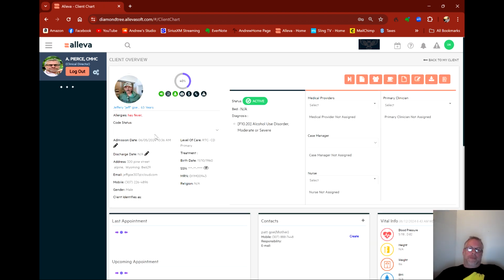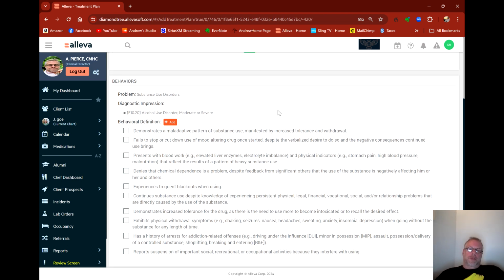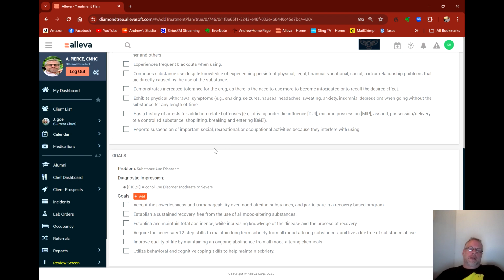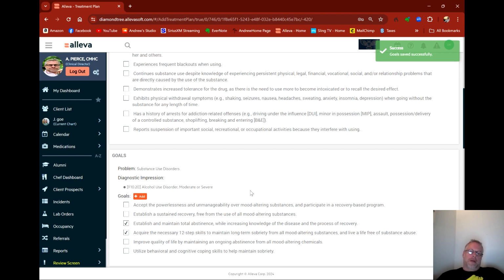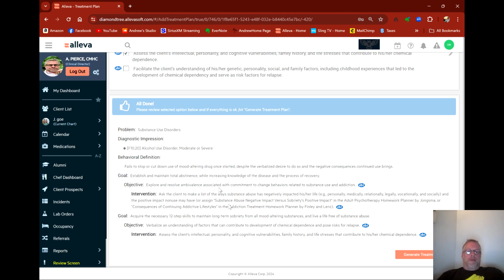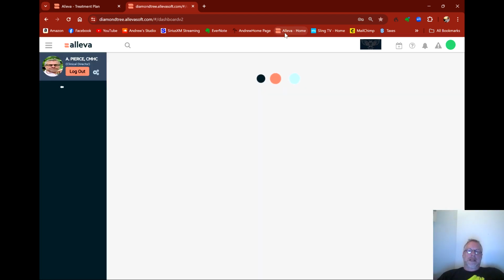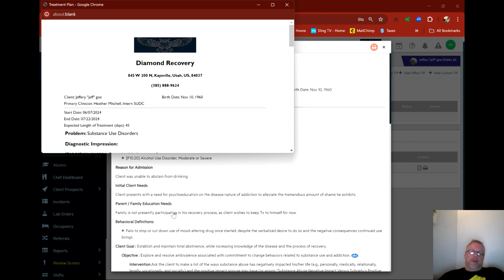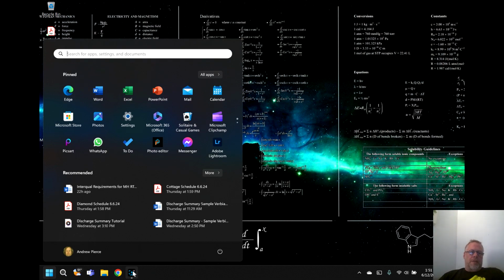SUD-Only Tx Plan Tutorial